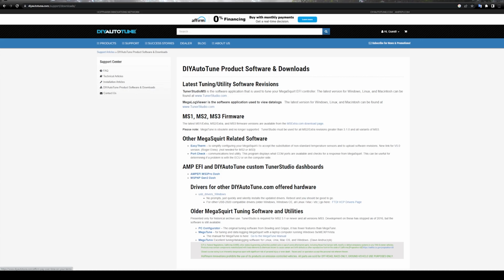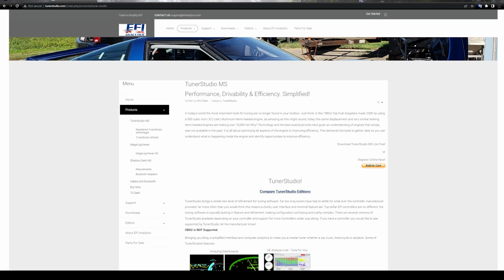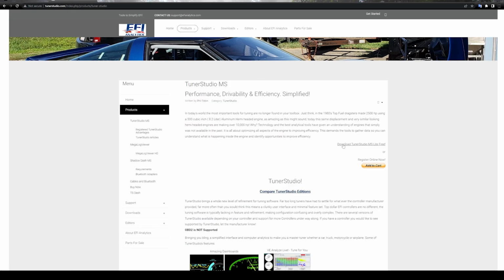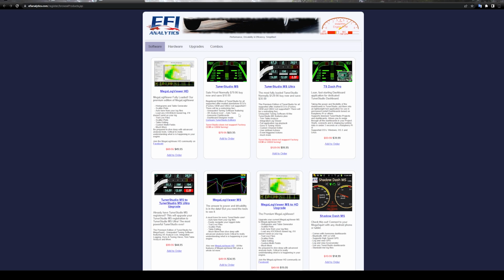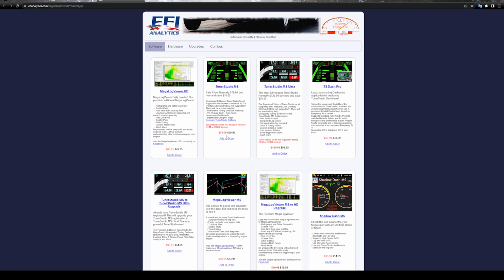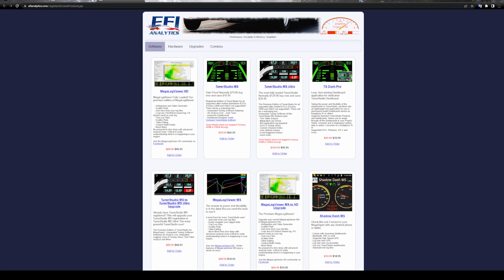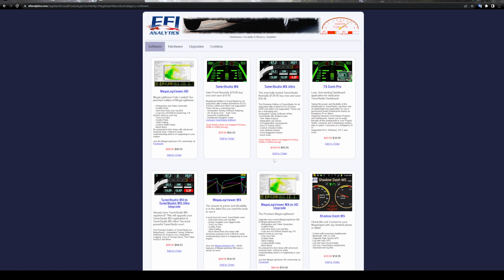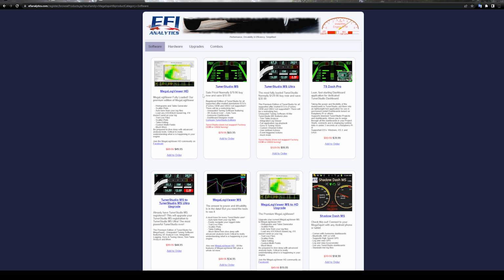Megasquirt Software By Tuner Studio | Where and What to Buy in 2023 | How to Tune Megasquirt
for more awesome products check out @AMPEngineManagement .com

My Parts:
AEM Wideband
Ballenger Wideband

LS Coils
Fuel Pump

Camera Setup
Camera mic
USB audio